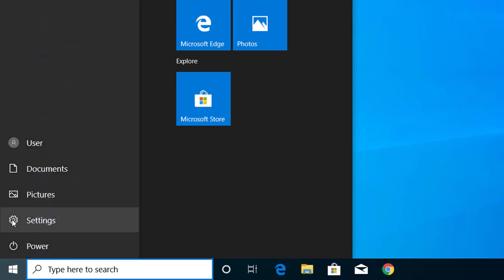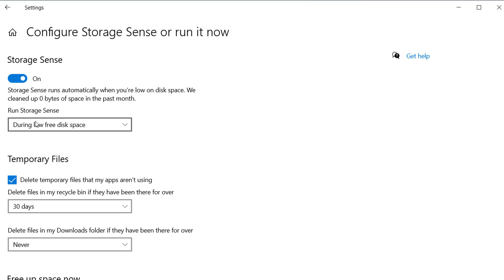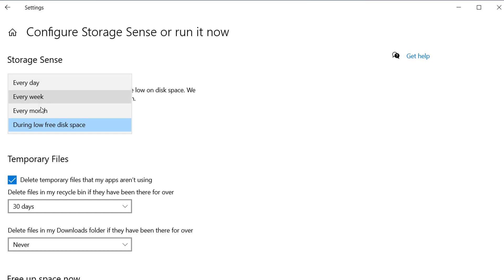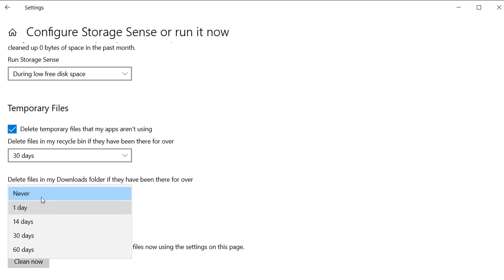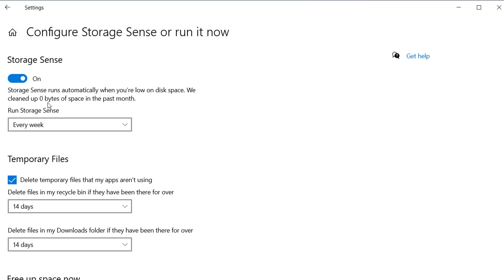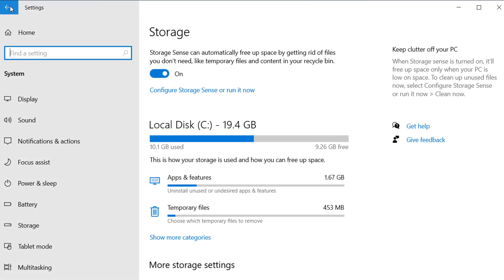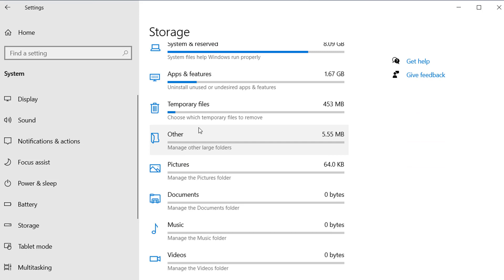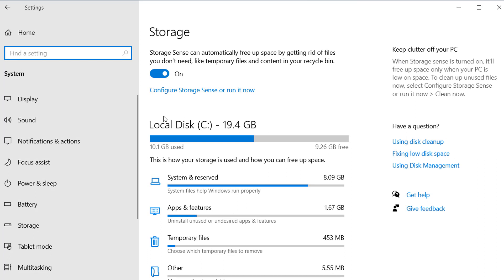Automatically Delete Temporary Files, Cache and Junk Files on Windows 10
Now you can delete remporary files and unnecessary files like cookies and unused files automatically on Windows 10. Windows 10 have a new feature called storage sense, which will allow you to automatically delete all unnecessary files from your Windows 10 PC automatically.
You can get more space on your storage drive by automatically cleaning unnecessary files from your windows 10 PC.
You can follow the guide on this video to enable storage sense and delete all junk files automatically on windows 10.